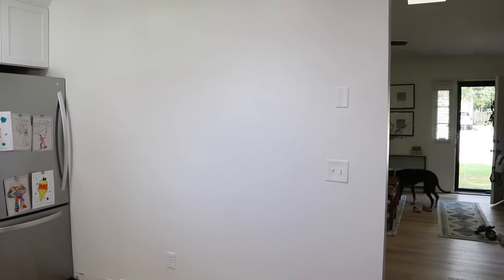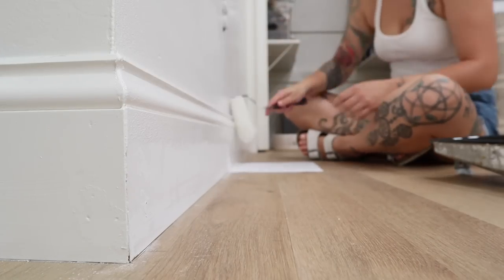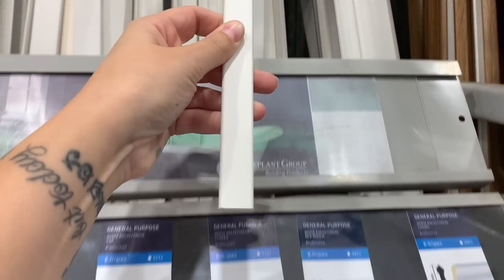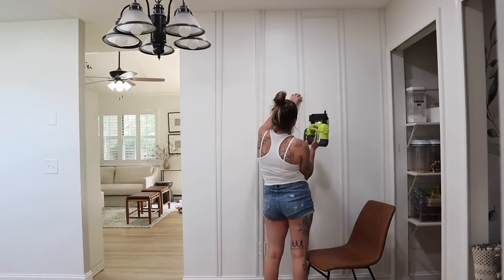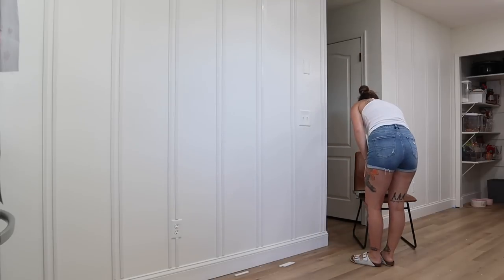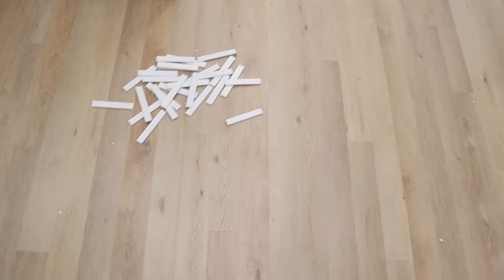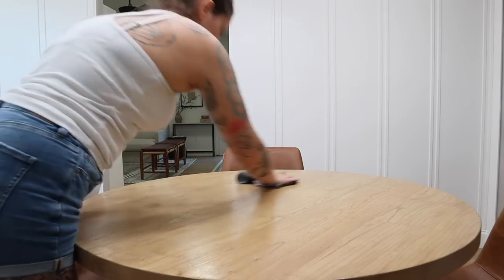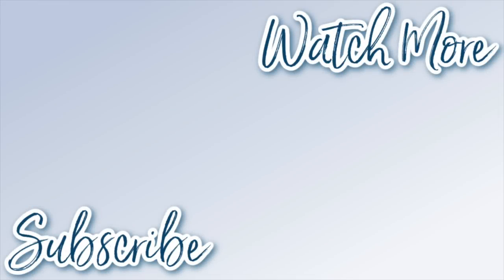DIY ACCENT WALL IDEAS | WOOD TRIM ACCENT WALL | STYLING A BLANK SPACE IN YOUR HOME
I had a large blank space in my Kitchen and decided to try a DIY Accent Wall to add some visual interest and fill the otherwise empty wall.  The thought of trying to DIY Wood Trim has always overwhelmed me, but this house project was Easy and Affordable, costing less than $100 to complete this Kitchen Accent Wall. I'm so proud of what I was able to create on a small budget. I hope you enjoy it!

Our new flooring is the Modin LVP from Flooret. The color we chose is called Nakan in the Craftsman style planks.

Code: MEGANFLOORET2

Brad Nailer
Miter Snips
Putty Stick
Fast Dry Caulk
Trim Pieces
Dining Table
Dining Chairs